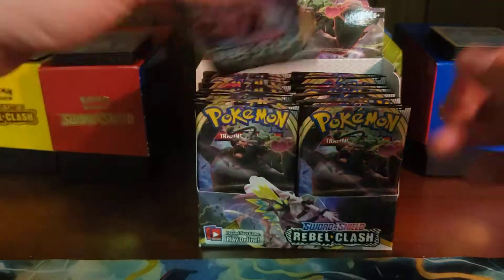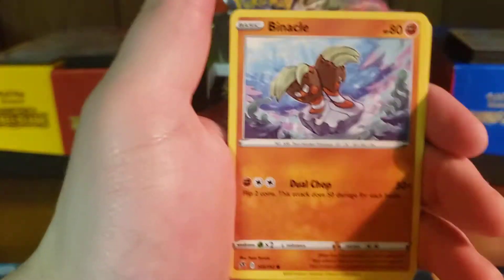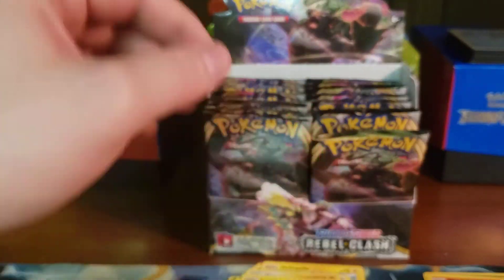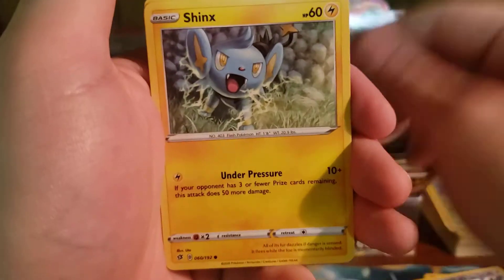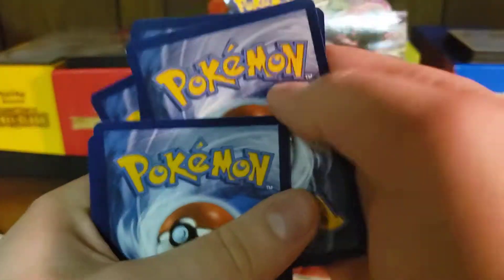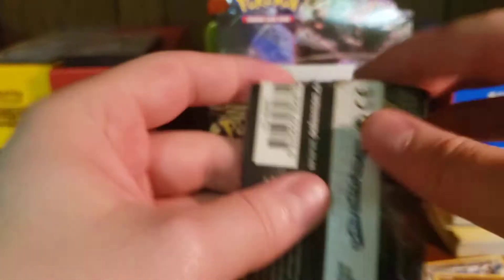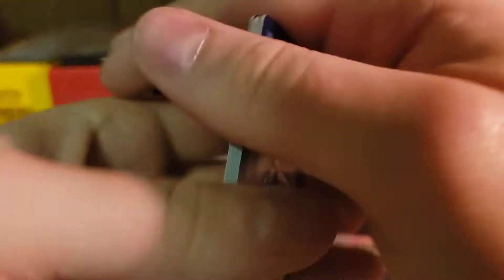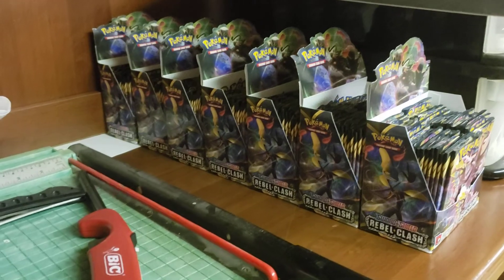Pokemon TCG: Rebel Clash! Booster Box Opening Pt. 2